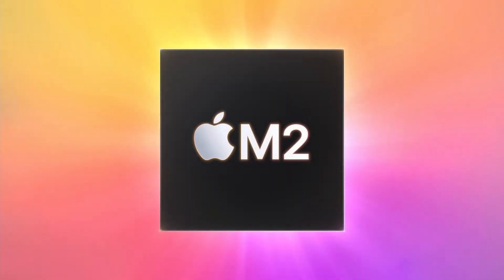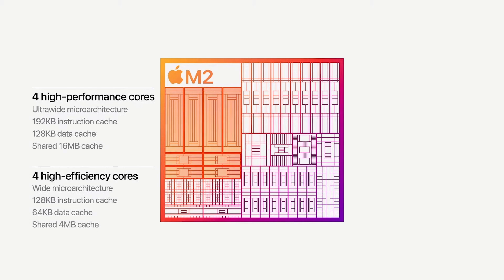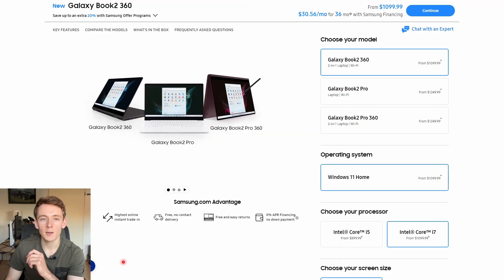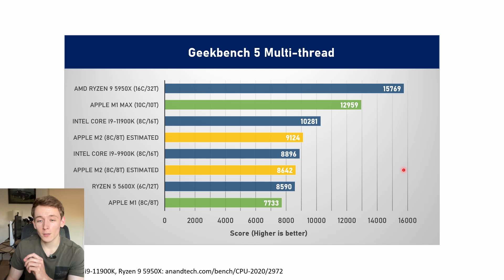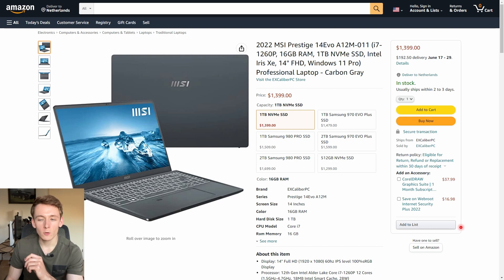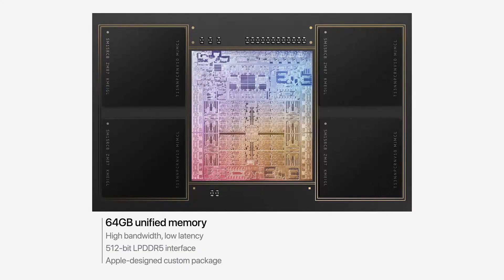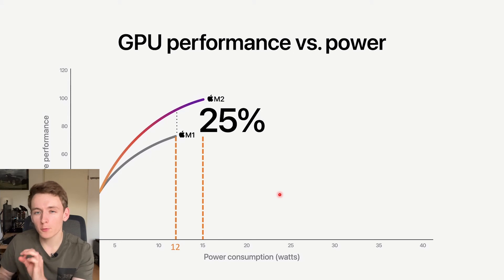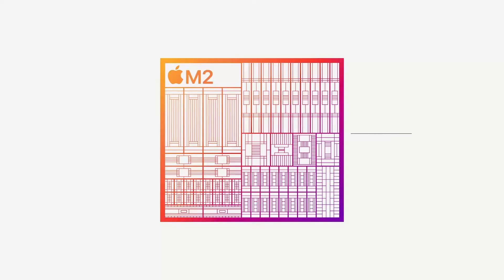Apple M2 Initial Performance Analysis - Faster than Core i9?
At their WWDC event, Apple announced their second generation of Apple Silicon. The first generation with M1 was very well received boasting desktop levels of compute power in small and light laptops, but will Apple be able to live to the hype with M2?

0:00 - Intro
0:24 - Specifications
0:51 - CPU
1:06 - CPU performance analysis
4:28 - Memory
4:58 - GPU
5:35 - GPU performance analysis
6:33 - Media engine
6:45 - Conclusion